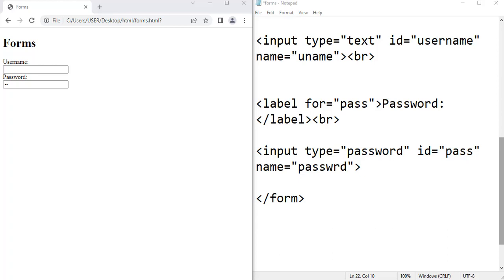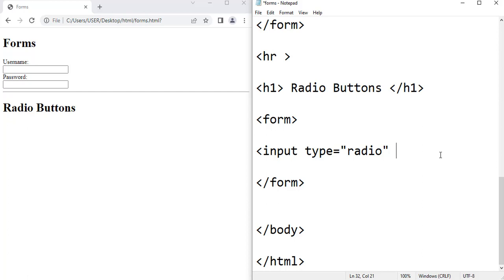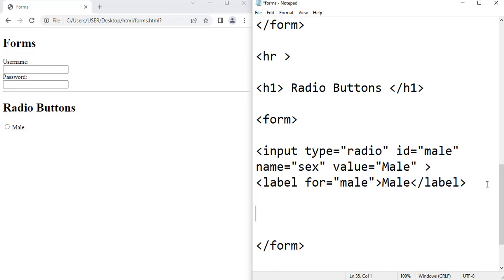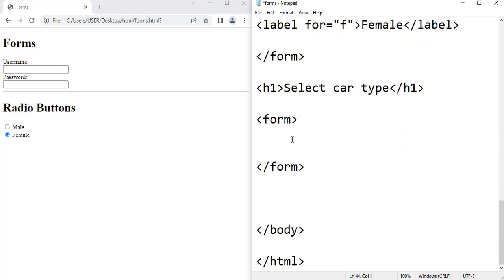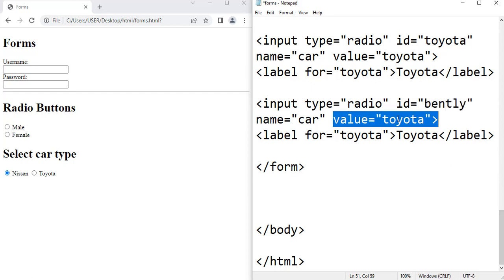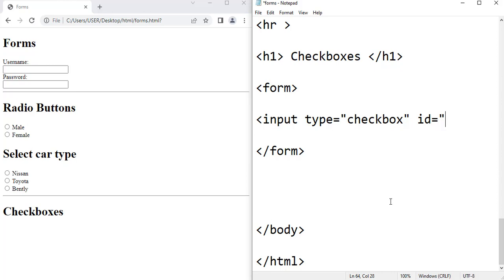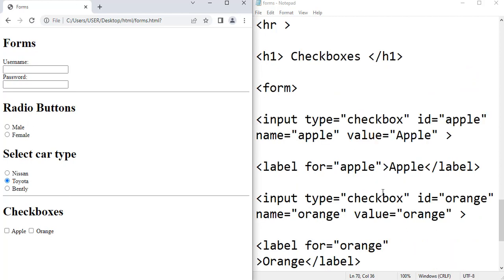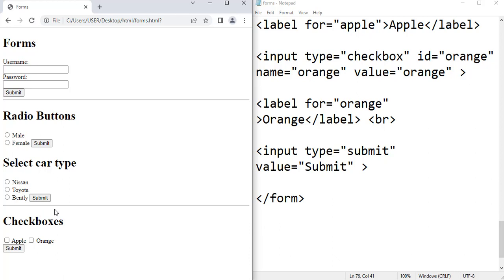14 HTML Forms II